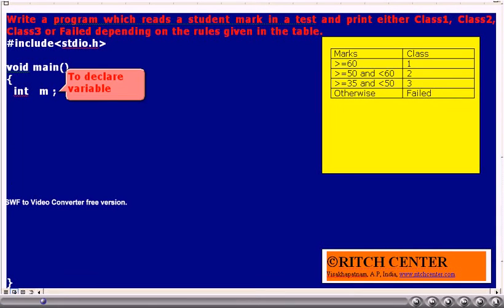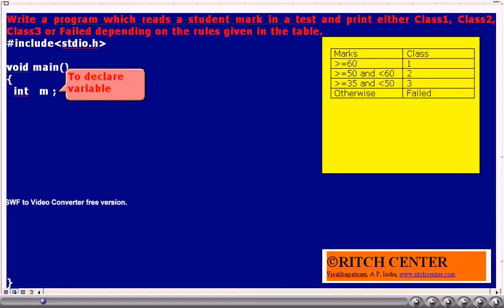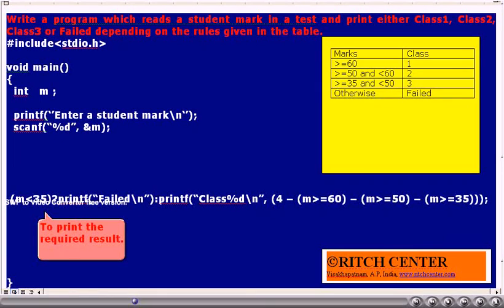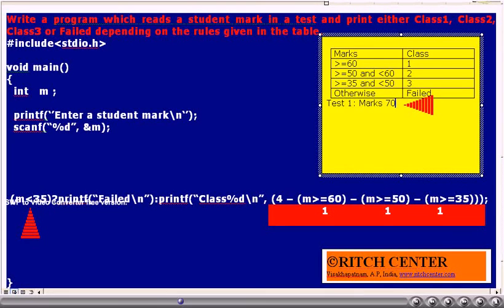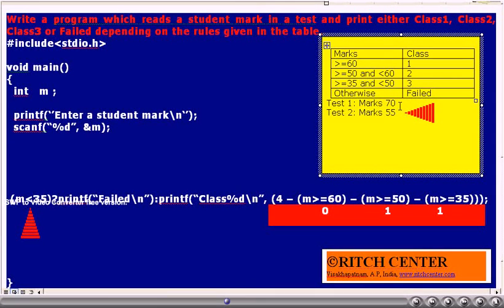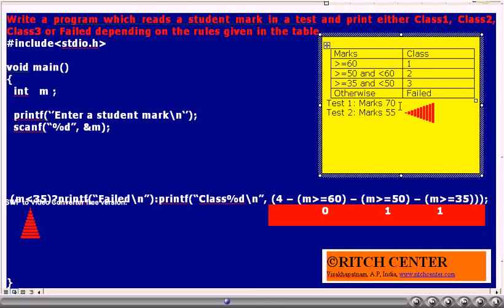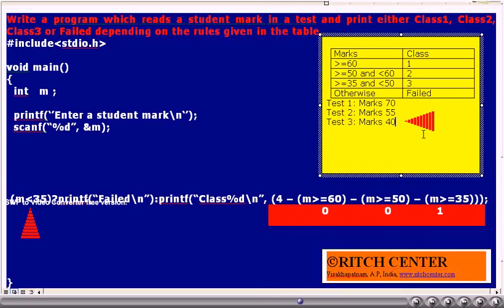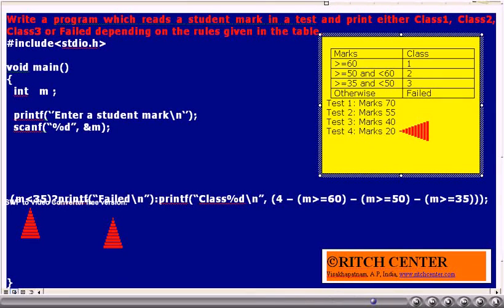funda8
The following video lesson demonstrates a C program which reads a student marks in a test and prints his class.

The following program is used in the video. It reads a students marks in a test into a variable m. If it is less than 35, it prints the student as failed; otherwise his class will be displayed. How this computation works in explained in detail in the video.